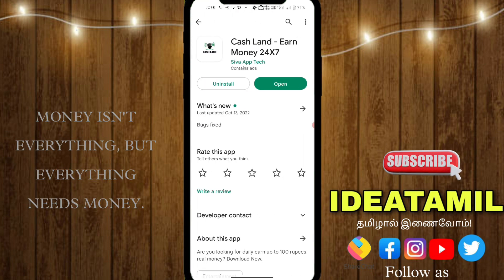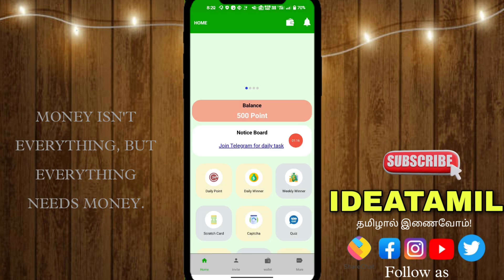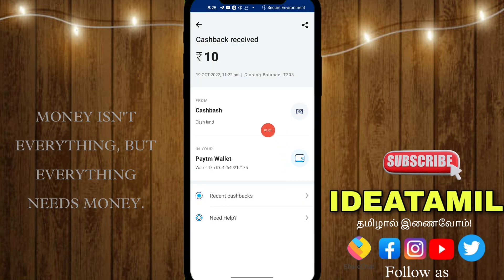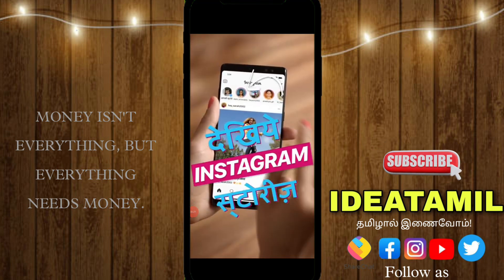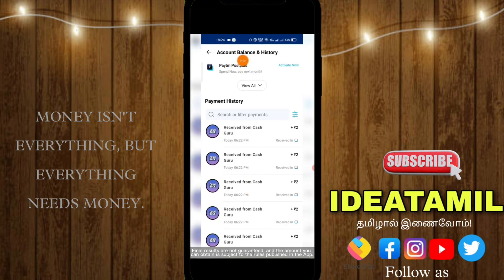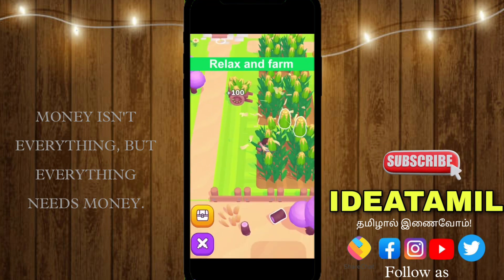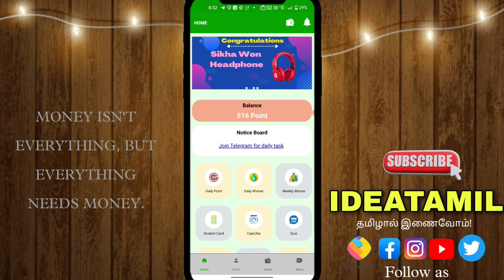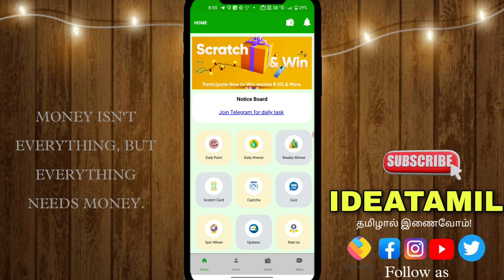New Self Earning App 💥 Daily Unlimited Earnings /Cashland App Earning Tips Ideatamil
Refer Code - IDE2

👇₹50000 வரை Earnings கிடைத்த 2Apps😍

          ஐடியா தமிழ்- IDEA TAMIL

   உலக தமிழ் மக்களுக்காக நமது YouTube சேனலில் (IDEA TAMIL) மக்களின் பணத் தேவைகளை பூர்த்தி செய்வதற்கான சில ஆலோசனைகளை நேர்மையான முறையில் வழங்கவும் மேலும்  மக்களிடையே பல தகவல்களை  பரிமாறும் நோக்கத்துடன் உருவாக்கப்பட்டுள்ளது.

                ~தமிழால் இணைவோம்~

Friends if you want more updates please  join  our ~Telegram~ channel -

💥Follow Us💥